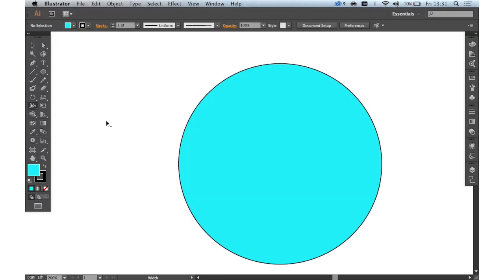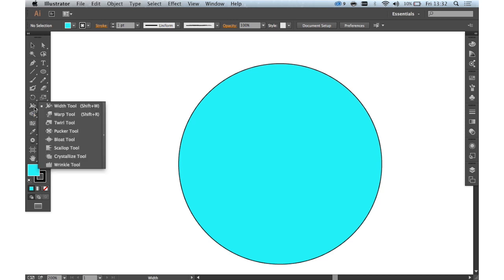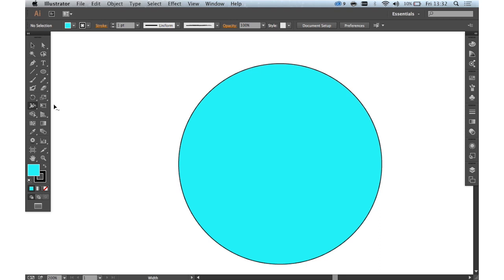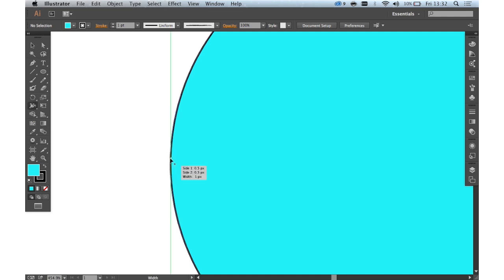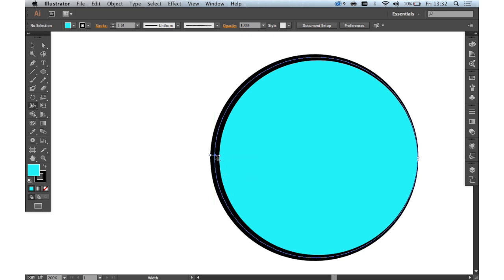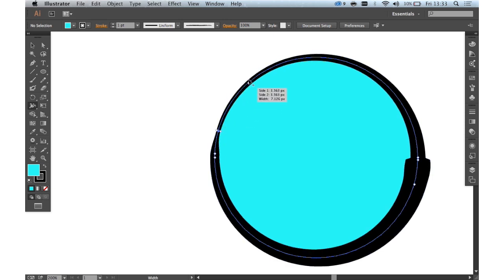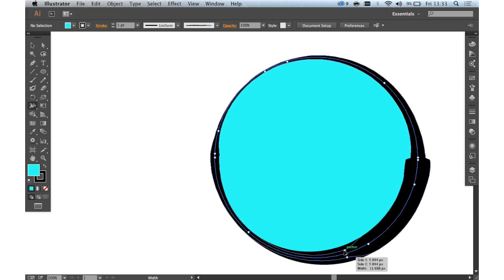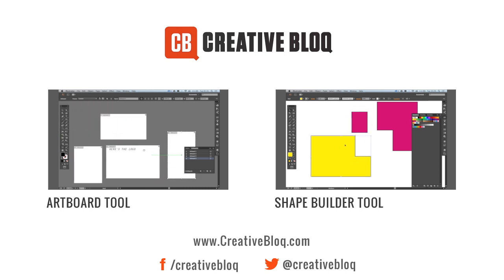Illustrator: How to use the Width Tool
Using the Width Tool in Adobe Illustrator CC.